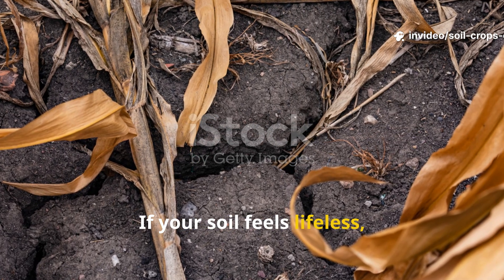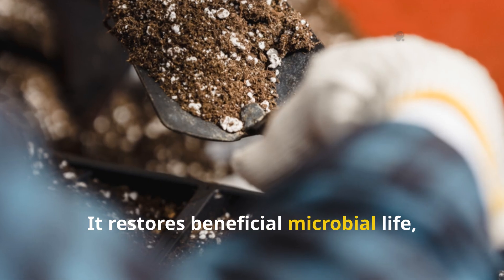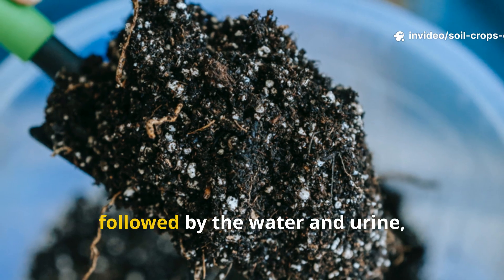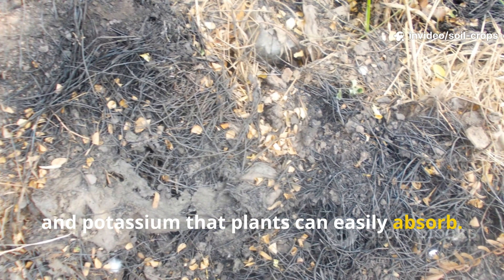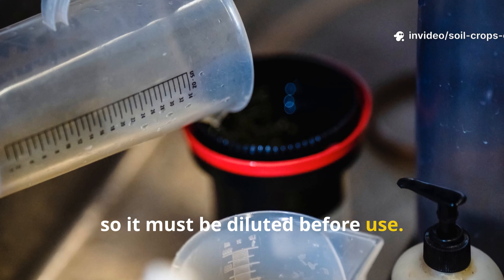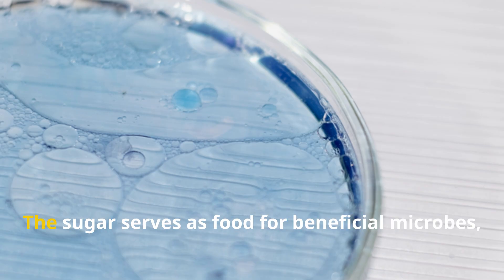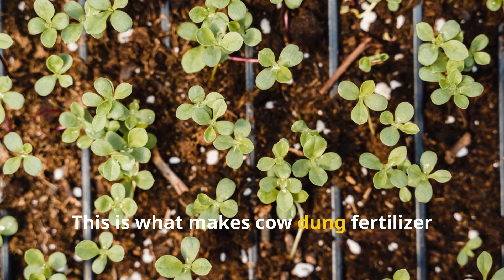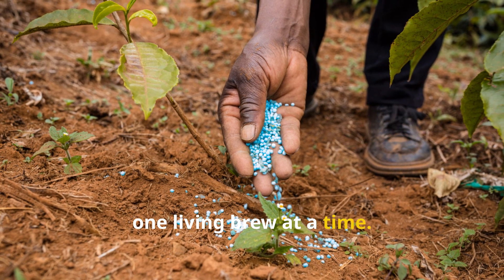Make This Powerful Cow Dung Liquid Fertilizer at Home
In this Soil & Crops Central video, you’ll discover how to make a powerful liquid fertilizer from cow dung that revives even the deadest soil — no chemicals, no cost, just pure natural science. This ancient method transforms cow dung into a living brew of microbes, nutrients, and enzymes that rebuild your soil’s fertility and supercharge plant growth.

This is not your typical compost tea — it’s a bioactive elixir that feeds your plants and awakens the invisible life beneath them. Perfect for organic gardeners, homesteaders, and anyone ready to fix poor soil the natural way.

🌿 What You’ll Learn in This Video:

• The exact formula: how to mix 1 kg of fresh cow dung with 10 liters of non-chlorinated water, and when to add 1 liter of cow urine for extra nitrogen power.
• The fermentation secrets that transform manure into a nutrient-rich, microbial powerhouse in just 7–10 days.
• How to recognize when it’s ready — from the bubbling action to the earthy smell and color change.
• The perfect dilution ratios for soil (1:10) and foliar sprays (1:20) that deliver fast, safe results.
• How to store it safely and keep the microbes alive for weeks.
• How to boost potency with jaggery, molasses, neem leaves, wood ash, and compost tea for added microbial diversity.
• Why this natural brew outperforms chemical fertilizers by feeding both plants and the soil ecosystem itself.

🌱 What Makes This Fertilizer Special:

This living fertilizer doesn’t just feed — it heals. It rebuilds soil life, restores nutrient cycles, improves water retention, and brings back the deep, rich texture of fertile earth. With every batch, you’ll see greener leaves, stronger roots, faster growth, and healthier harvests.

Best of all, it’s made entirely from materials you already have — zero cost, zero chemicals, maximum life.